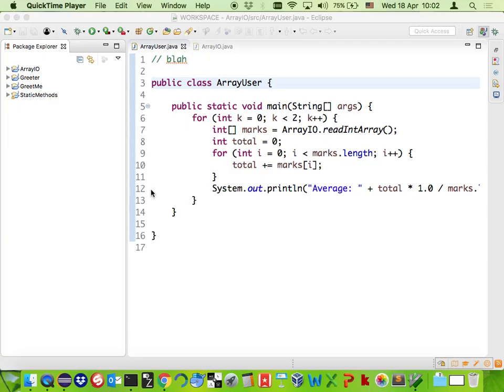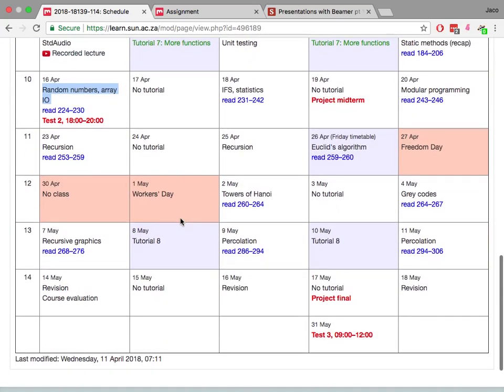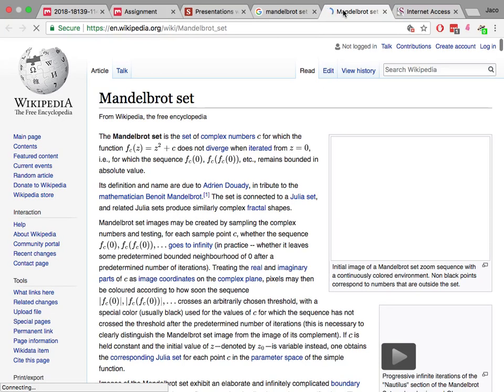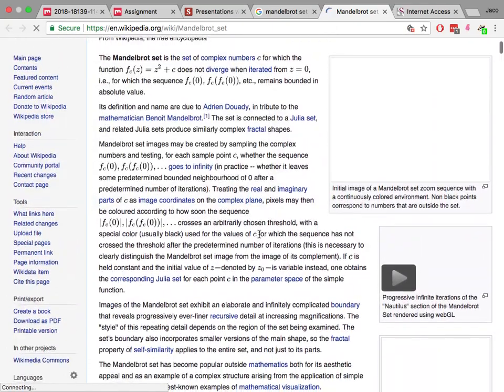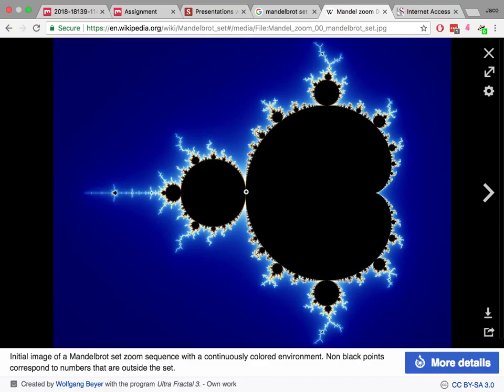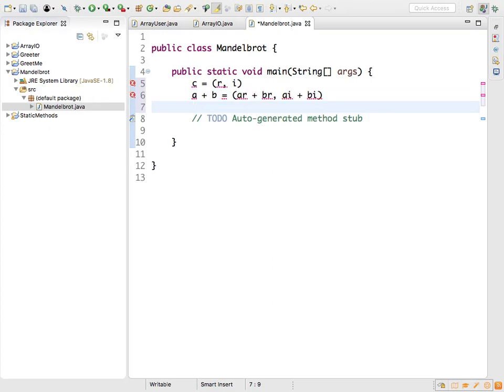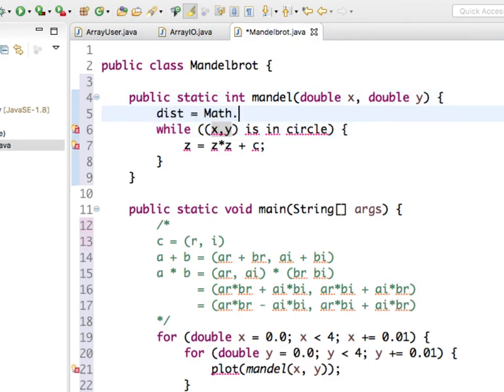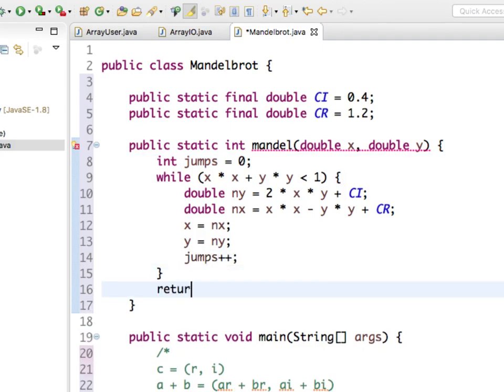SU RW114 Wed 18 2018 10:00